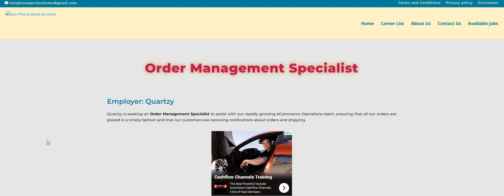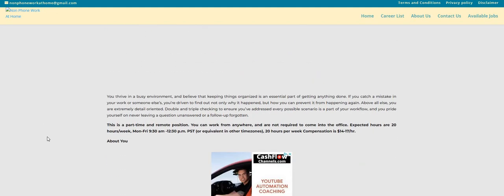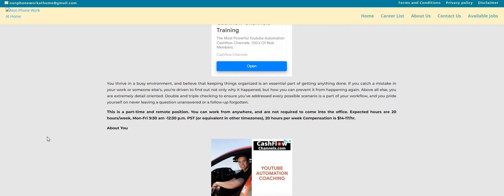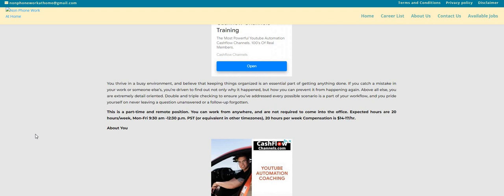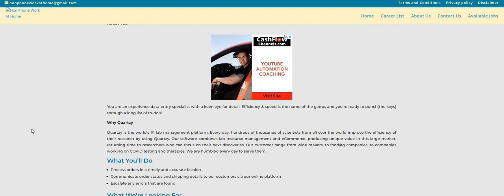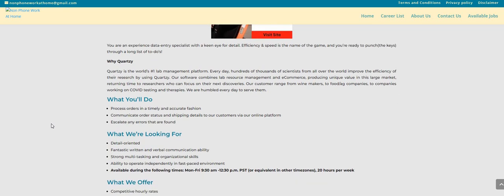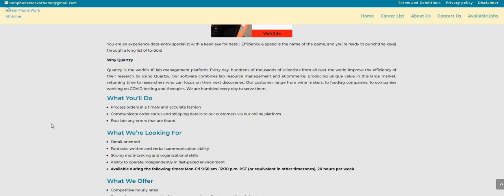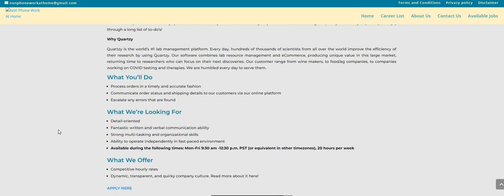Get $340 A Week | Easy Non Phone Part Time Work From Home Job | Processing Orders From Home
Get $340 A Week | Easy Non Phone Part Time Work From Home Job | Processing Orders From Home | In this video I am discussing an easy non phone part time work from home job. You will be processing orders. The pay is $14-$17 an hour. Please remember to do your own research.